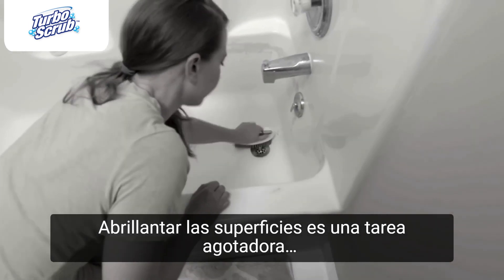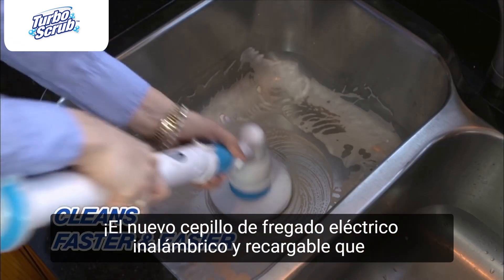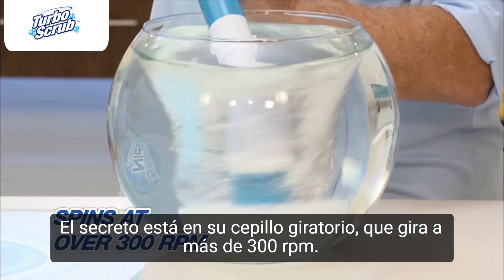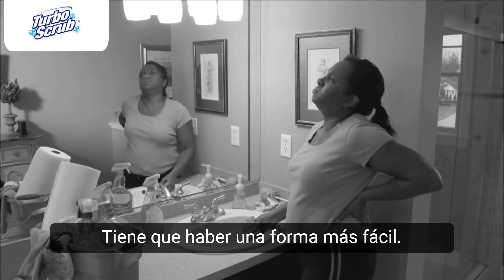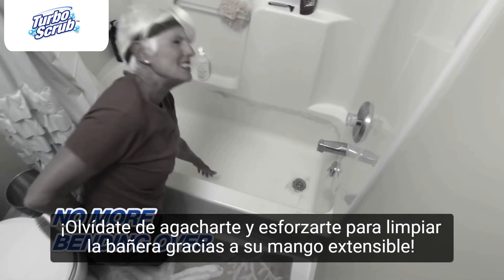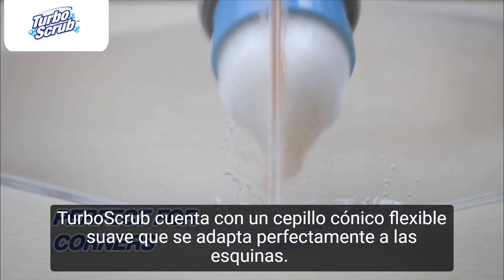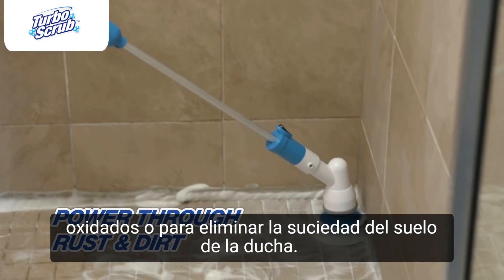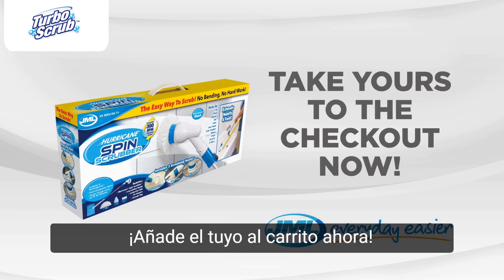CEPILLO DE LIMPIEZA ELÉCTRICO TURBO SCRUB